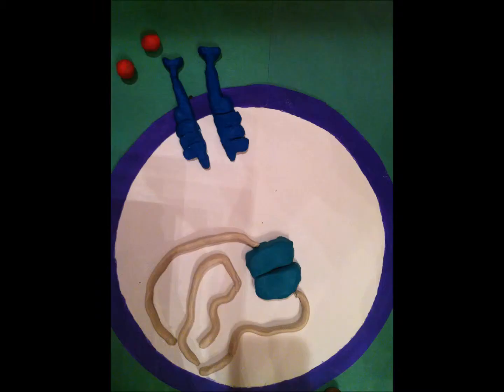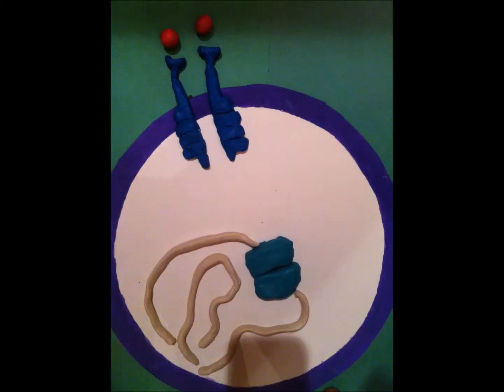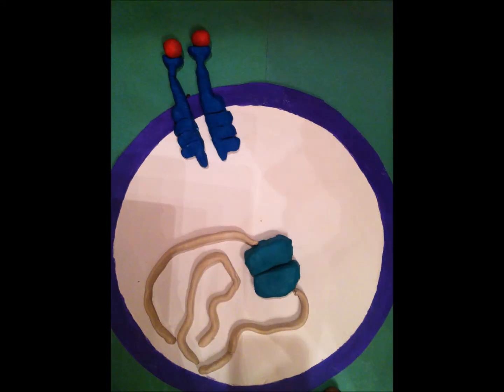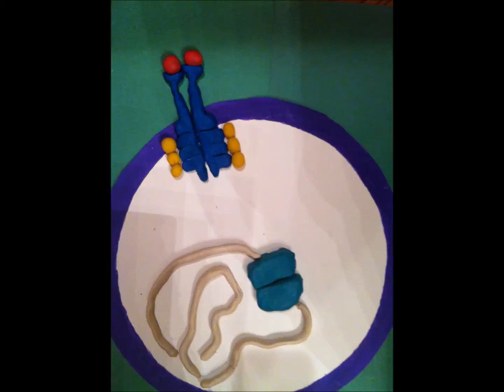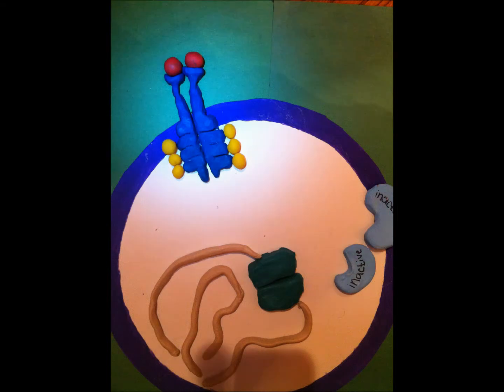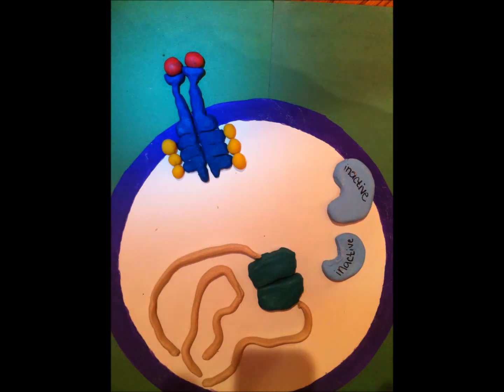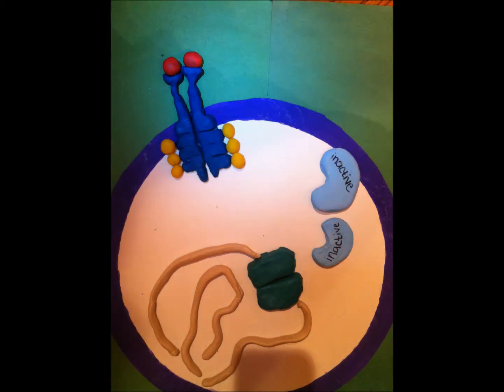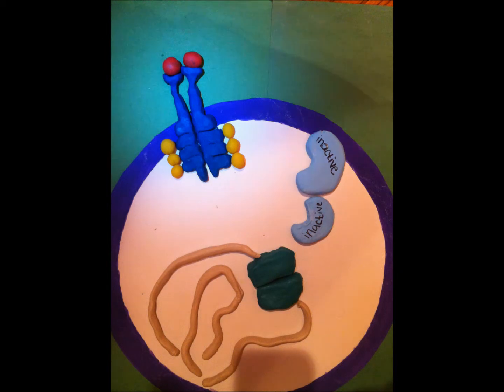Tyrosine Kinase Movie Final